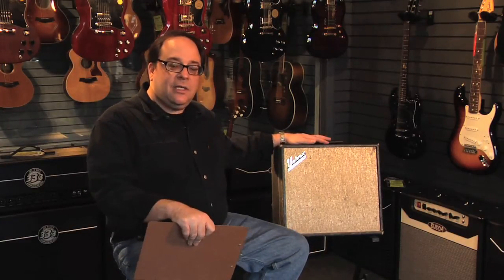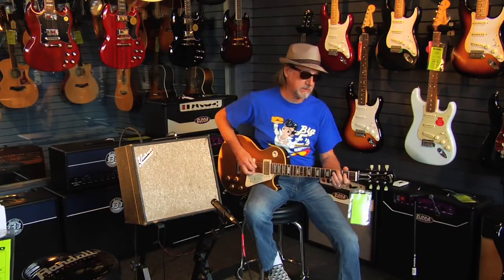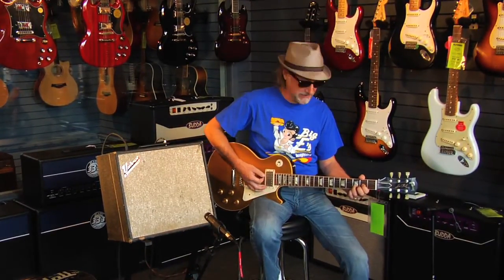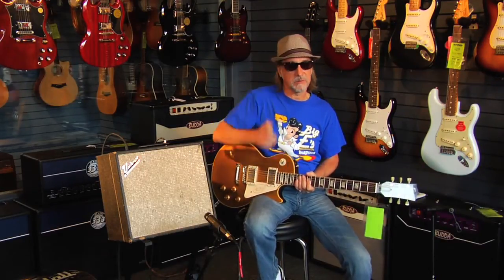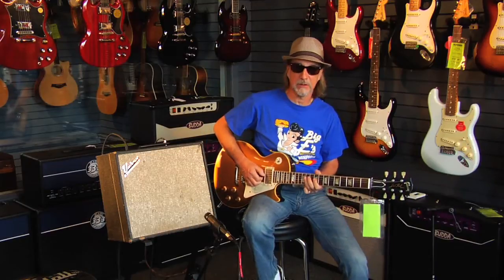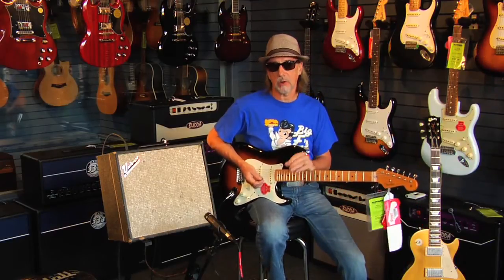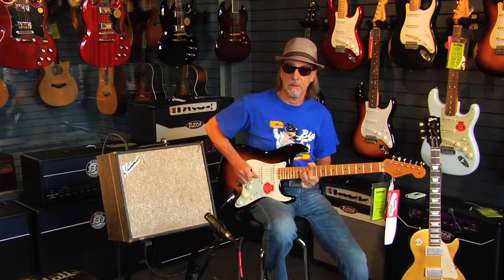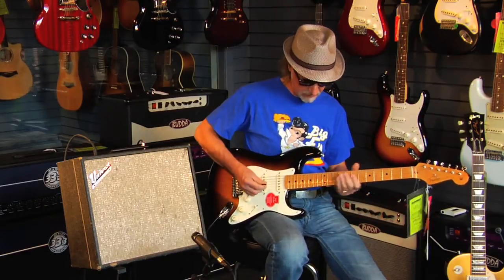Vintage Amp Demos (4/5) - 1966 Univox U-45B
Gary Gand of Gand Music & Sound demonstrates a vintage Univox guitar amplifier from 1966, restored by Chicago Audio Collective.